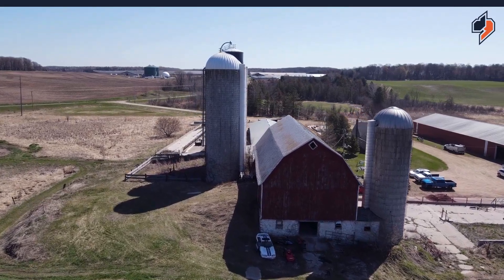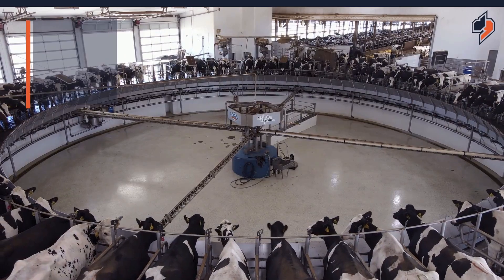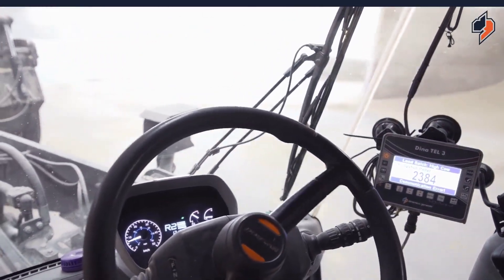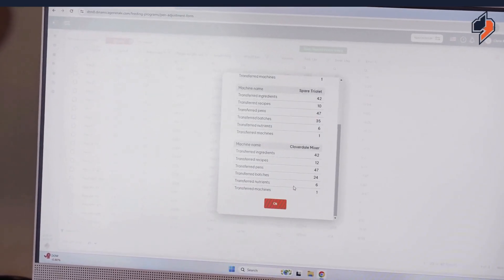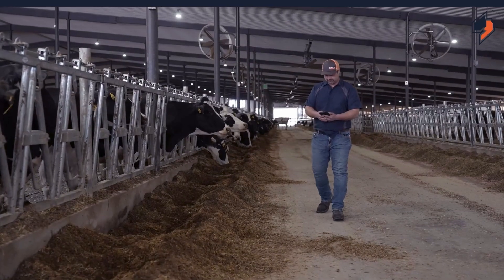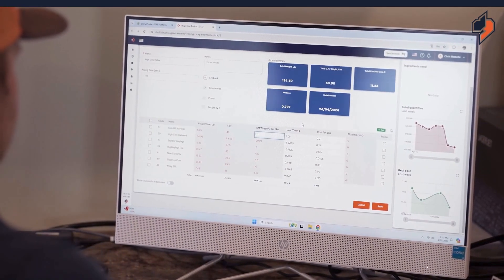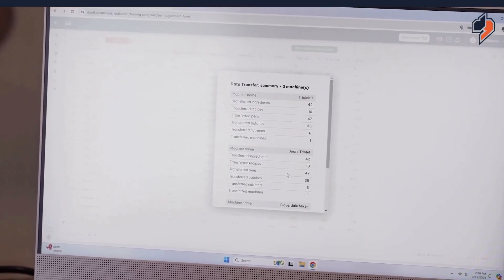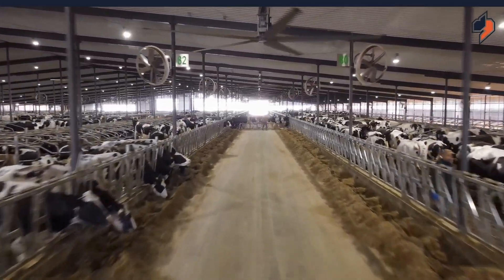Why Chris Matsche recommends DTM, Dinamica Generale's new software?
In this video, Chris, farm manager of "Matsche Farms", explains why he chose to rely on the new DTM feeding software, and how it has changed the way he works, improving the feeding process and optimizing performance and well-being.
Chris uses DTM to save time in managing rations, adjusting ingredient moistures, and changing pen counts. The latest version, DTM 8, is cloud-based and makes navigation and adjustments easier. The app allows syncing mixers from anywhere with an internet connection, enabling Chris to make remote adjustments without the need to be physically present.

Abstract
In this video, Chris Matsche, manager of Matsche Farms, discusses the positive role of Daily TMR Manager (DTM) software to improve the accuracy of feeding operations. Matsche explores the challenges faced by traditional farming methods and how DTM software addresses these issues by optimizing feed rations, monitoring animal health, and improving overall farm efficiency. It will be possible to learn about the practical applications of this technology, the benefits it brings to farm management, and the real-life example of the Matsche farm. This video is a must-see for anyone interested in modern farming practices and the future of precision agriculture.

Highlights
DTM software
Mixer wagon and software sync
Cost management
Mobile App
Cloud computing
NIR (Near-Infrared Spectroscopy)
Remote monitoring
Milk production efficiency
Calculation accuracy and technical communication
Technological innovation

Dinamica Generale is a leader in the design and production of innovative solutions for smart agriculture. Our IoT solutions allow farmers to leverage sensors, smart gateways, and monitoring systems to collect and analyze information, making more informed decisions.

Via Mondadori, 15
46025 - Poggio Rusco (MN)